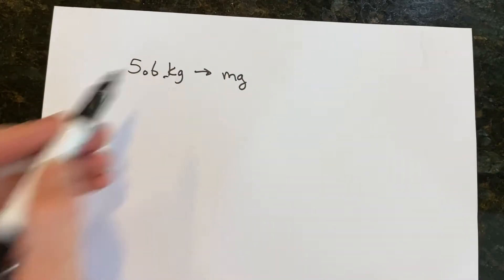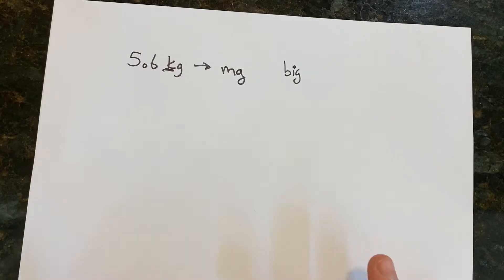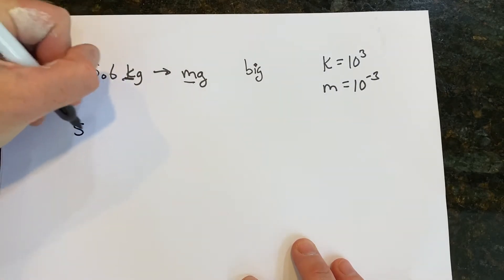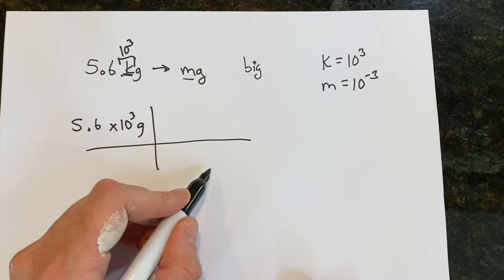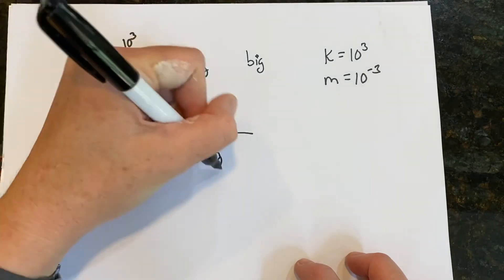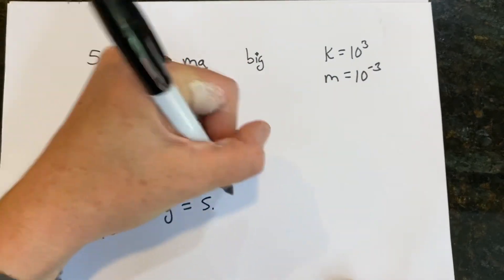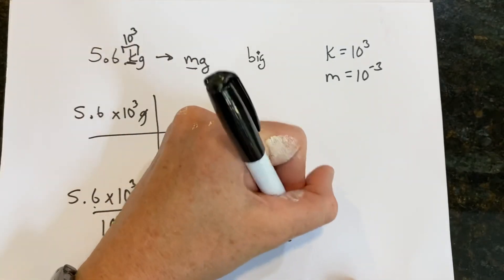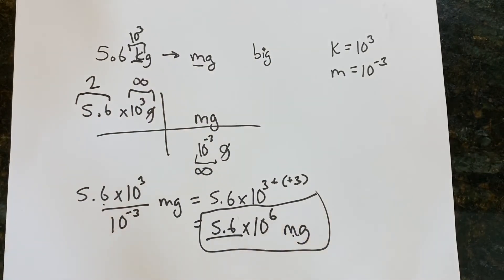Converting kg to mg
Discussion question